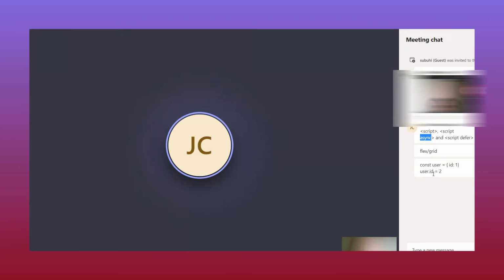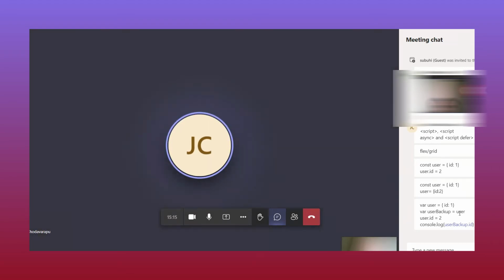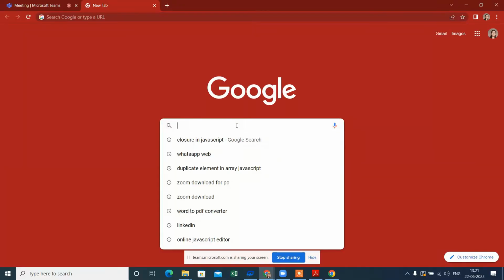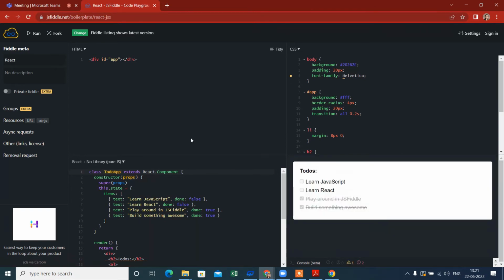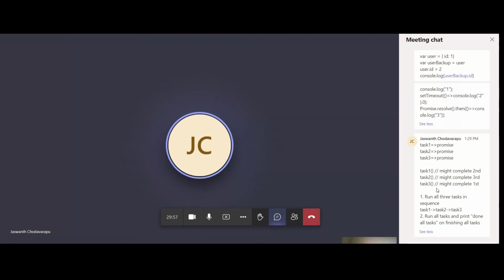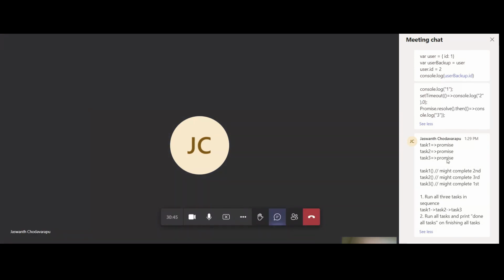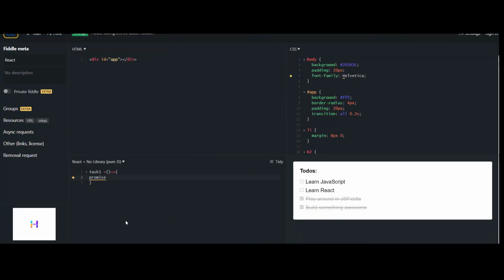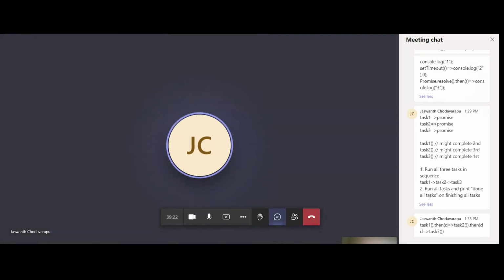Technical First Round Reactjs || Javascript || MosuWebx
About Video:-
   I am sharing you about my interview experience .

 I heartly welcome You in MoSu WebX Channel. My Name Is Mohammed.By Profession I am Software Developer.This channel contains English Speaking Related Videos And  IT software related  telephonic interview questions like HTML,CSS, Bootstrap ,ReactJs and JavaScript  related.